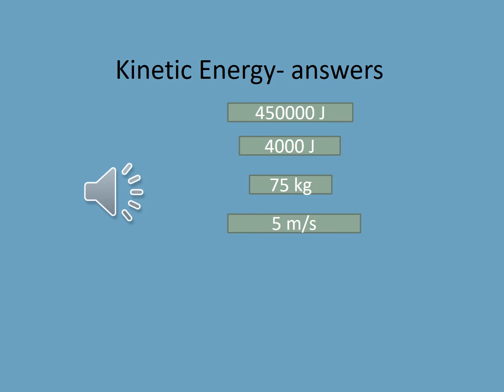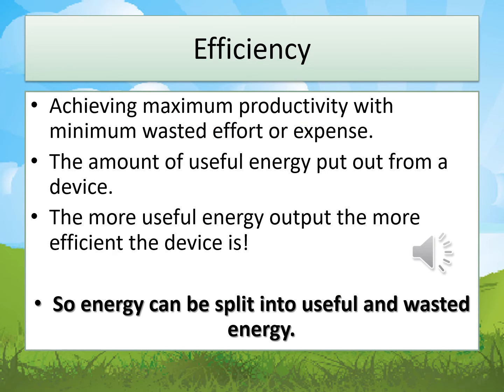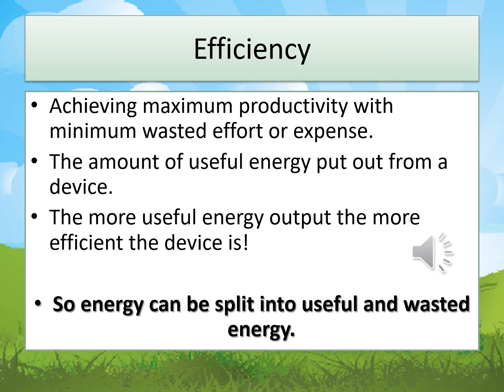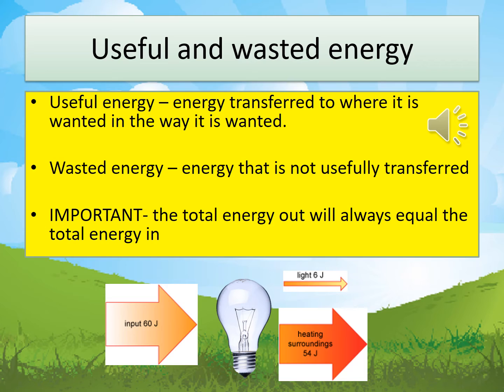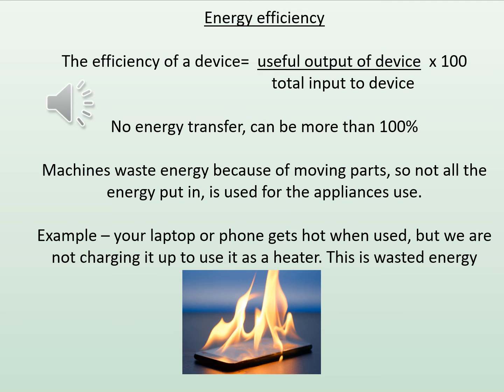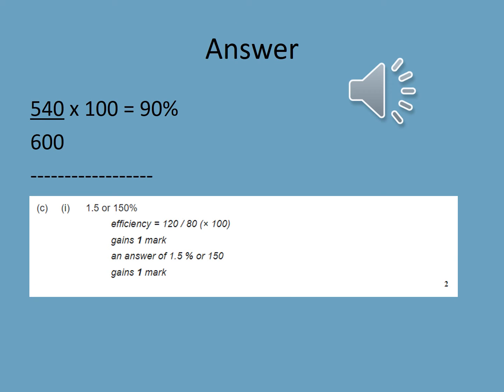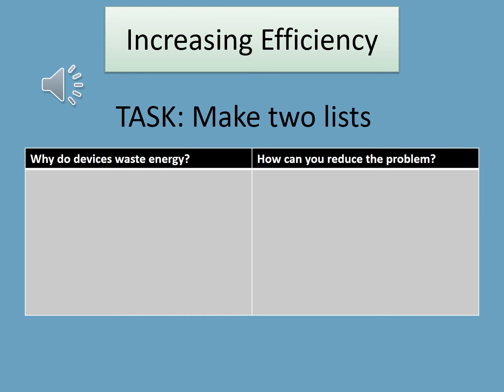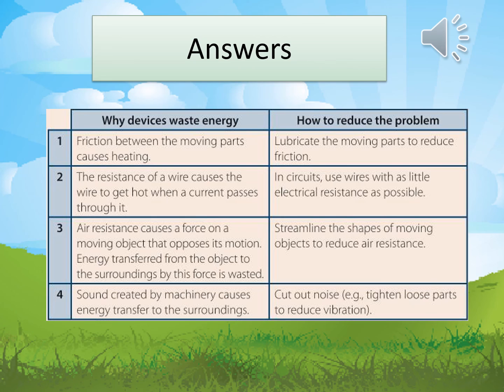Knole Acadey | Science | Mis K Nixon | Year 10 | Lesson 2 Energy and Efficiency